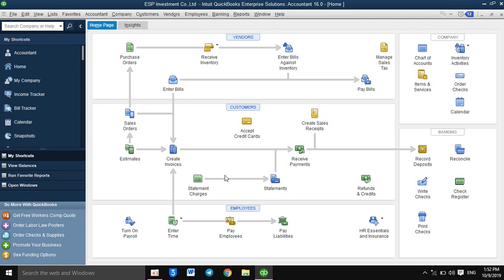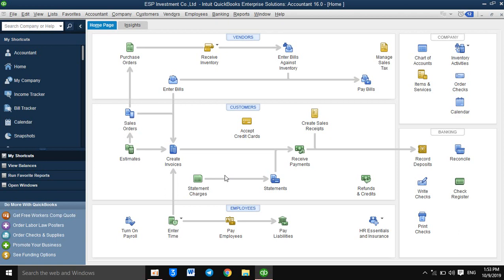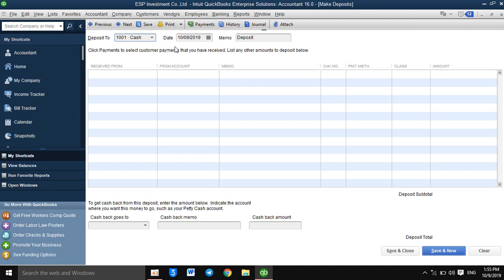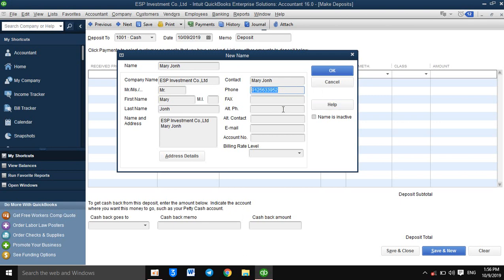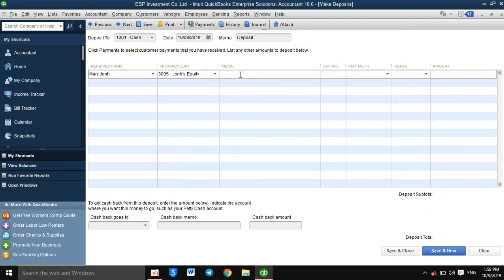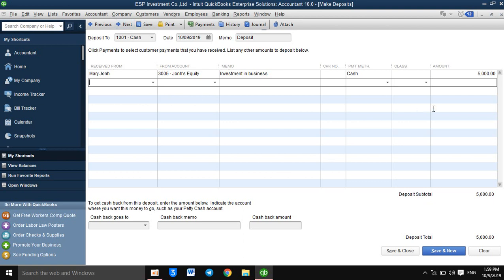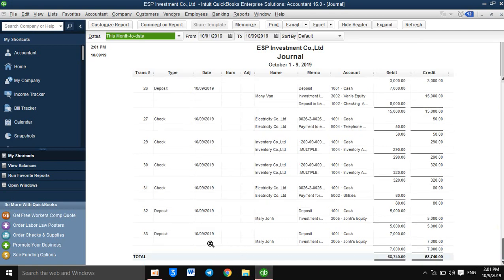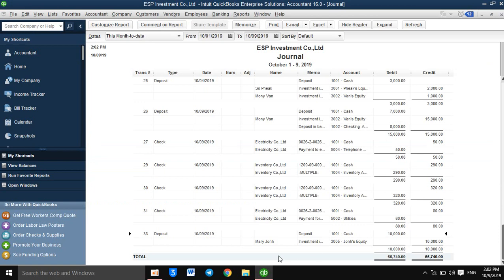QB8- Making Deposit in QuickBooks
🌷ESP Education 🌷
Thanks 🙏 😘
Welcome to ESP Education Channel! My channel provided you all about education, entertainment and others to improve your qualification to apply job .
-English
-Accounting and Finance
-Management and Economics
-Math
⛳️ESP Education ⛳️
Thanks to all my lovely audience for supporting my channel!
Thanks